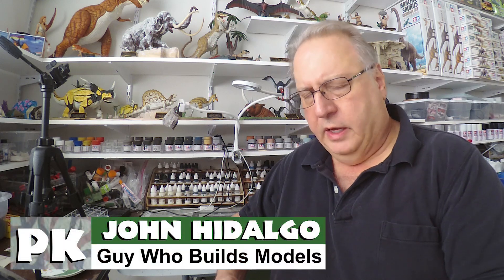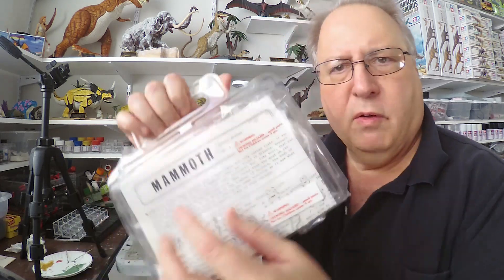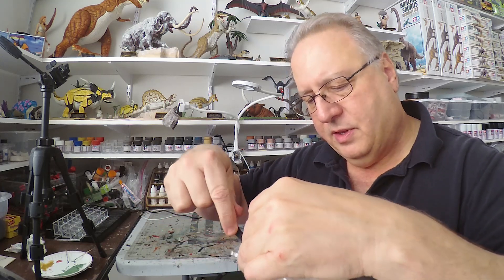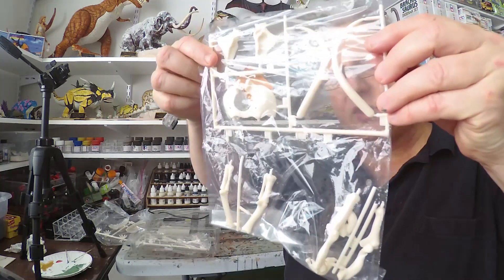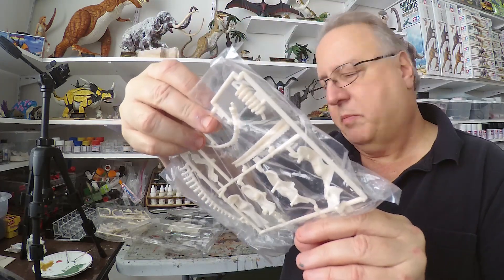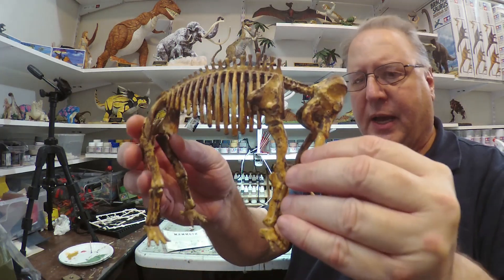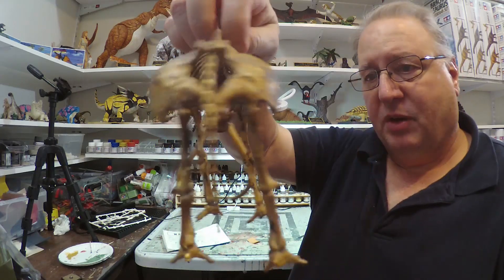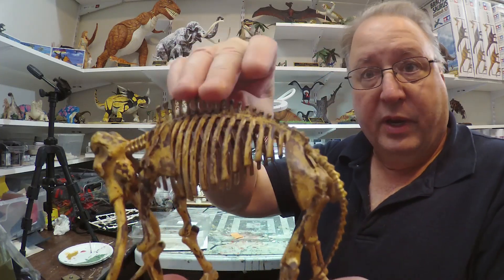Battat Mammoth Skeleton